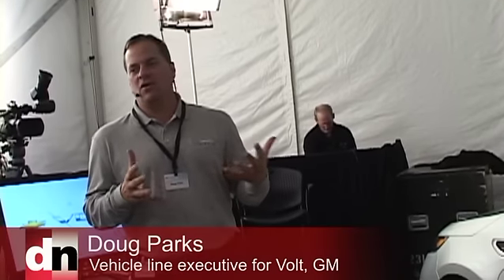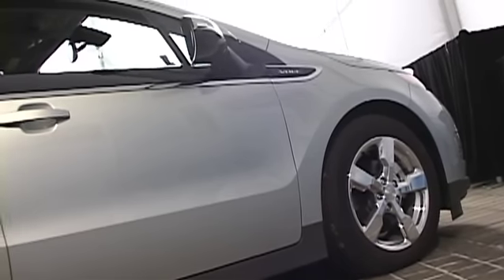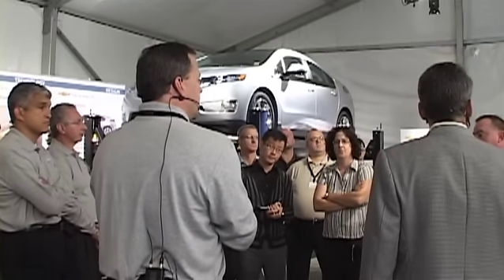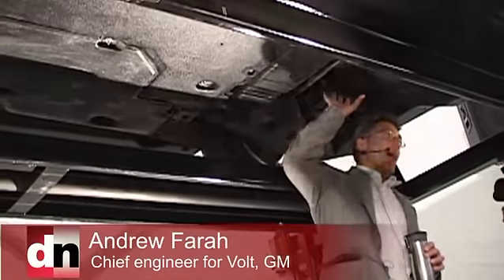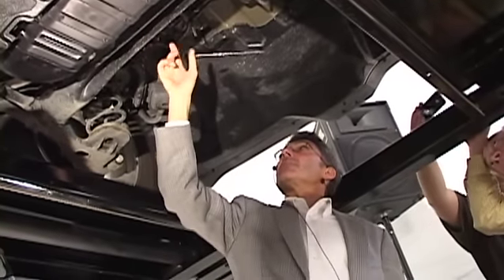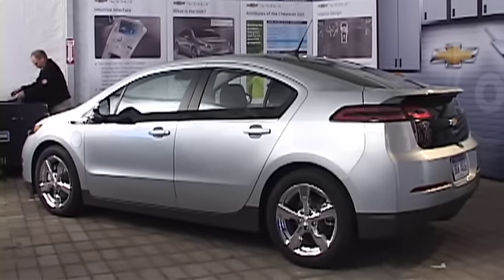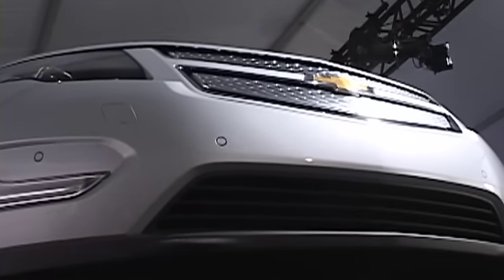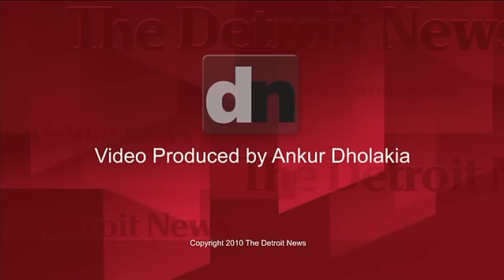Chevy introduces the Volt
Automotive journalist are introduced to the new Chevy Volt.